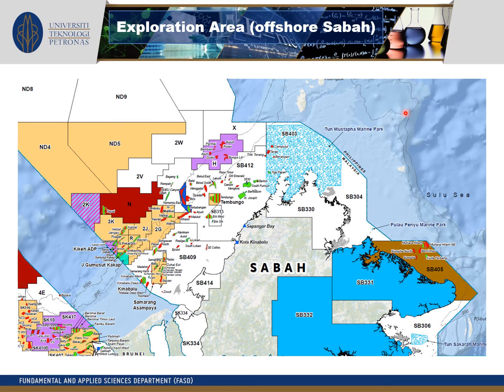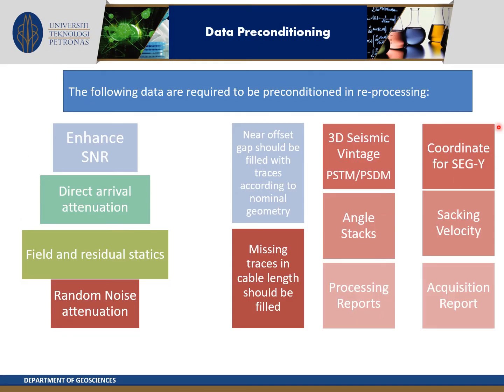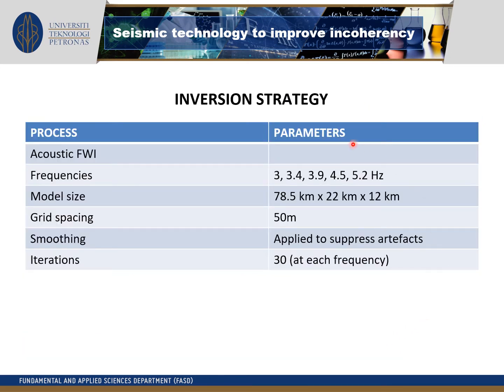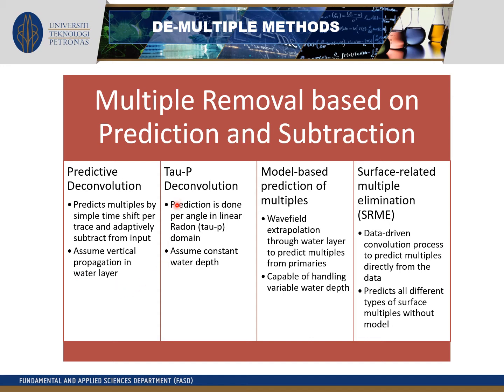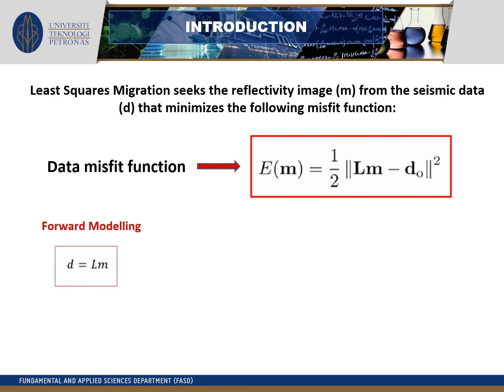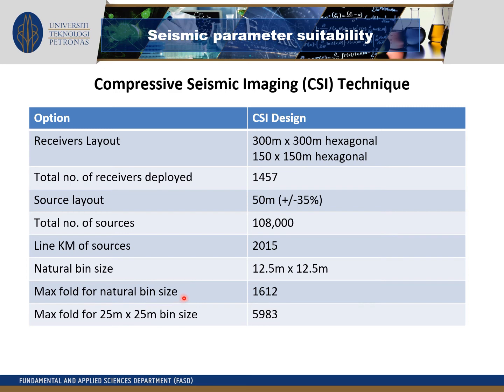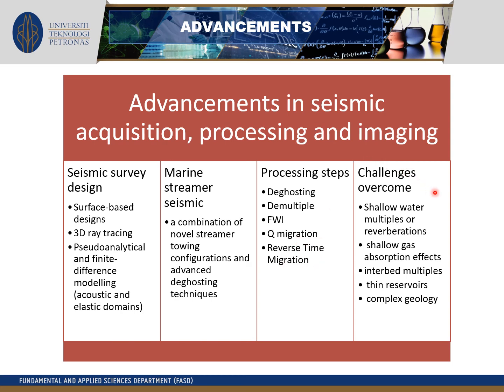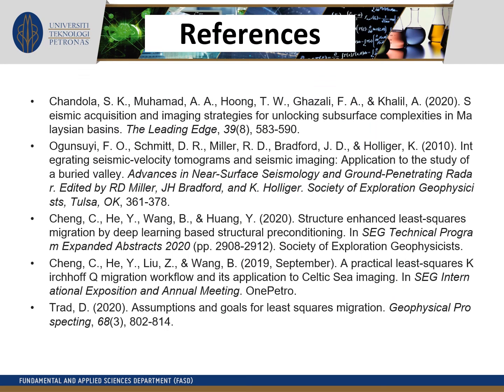AINUL AFIFI ZAFIRAH 25541 | Deepwater Hydrocarbon Exploration: Improved Shallow Seismic Imaging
AINUL AFIFI ZAFIRAH 25541 SWI EXTENDED ASSIGNMENT PRESENTATION video

Lecturer: Dr Abdul Halim Abdul Latiff (UTP)
Subject: Seismic Wave Imaging